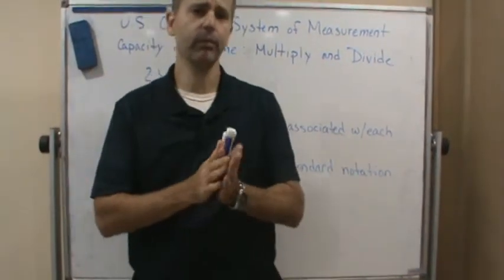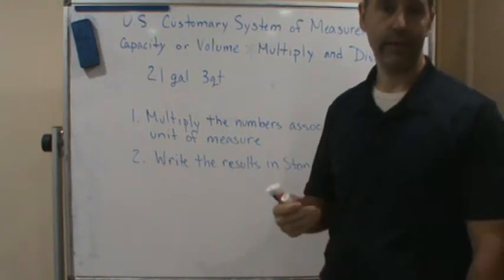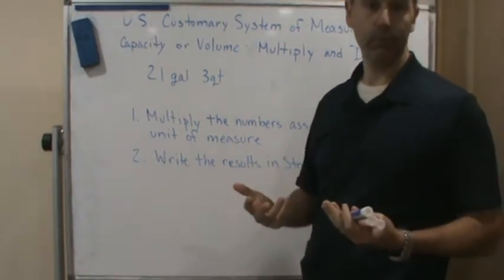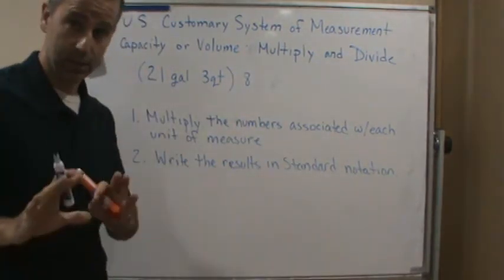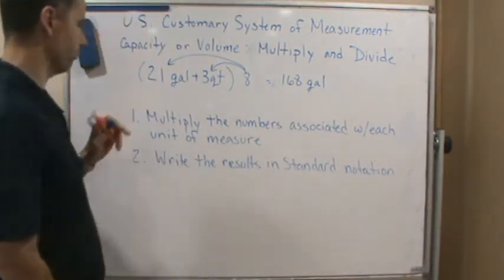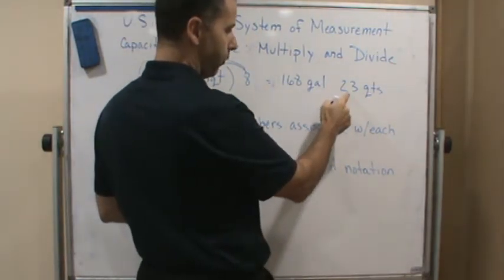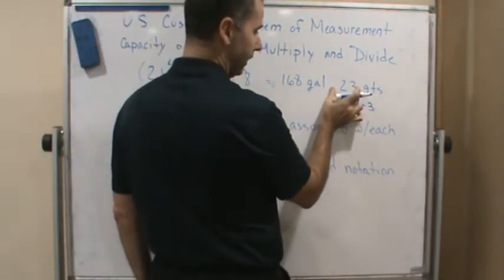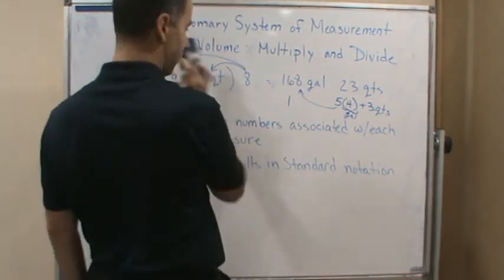Applied Math Sec 4 1 US Customary System Multiplying Steps